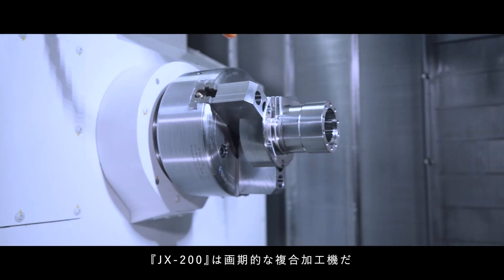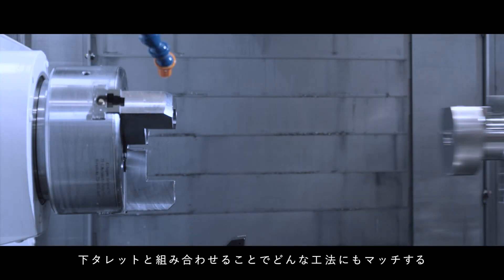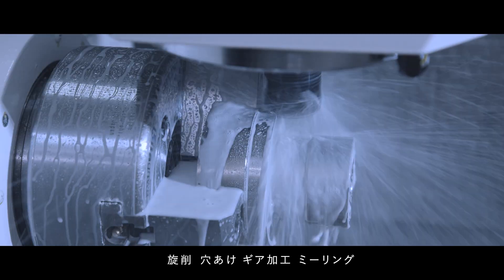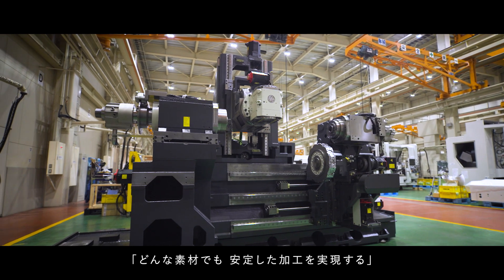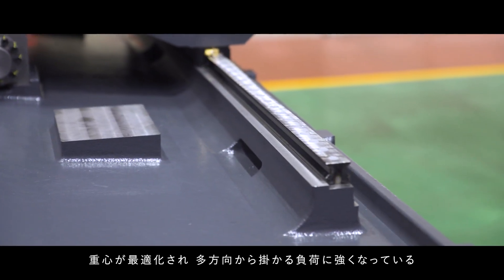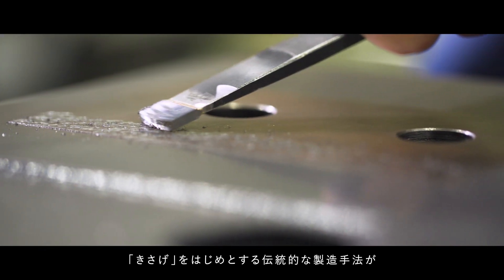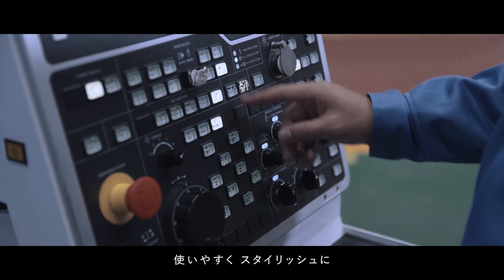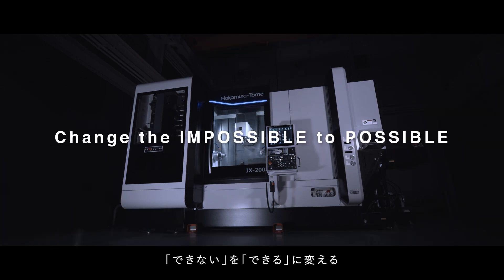【新製品】JX-200 |「できない」を「できる」に変える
世界最小クラス工具主軸「NT Smart Cube」搭載
下タレット搭載ATC型複合加工機「JX-200」

JX-200のコンセプトは「材料に関係なく、安定的に精度良く良品を出せるATC型複合加工機」。どんな素材でも安定した加工を実現するために新コラムを採用し、多方向から掛かる負荷に強くなりました。

JX-200は世界最小クラスのATC工具主軸「NT Smart Cube」を搭載しており、加工エリアを無駄なく広く使うことができます。これにより作業のパフォーマンス性が格段に向上します。

また、-95°～＋95°スイングする工具主軸とY軸を持つ下タレットを組み合わせることで、L/R主軸での左右同時加工や、上下同時、下タレットでのセンターサポートなど、あらゆる工法にもマッチします。

より使いやすく、そして高い加工能力を兼ね備えた工作機械として弊社が開発したJX-200は、多種多様なものづくりの現場で活躍し幅広い製品づくりに貢献できます。